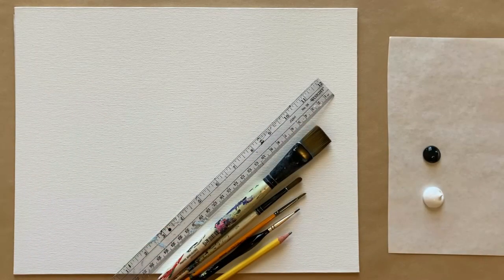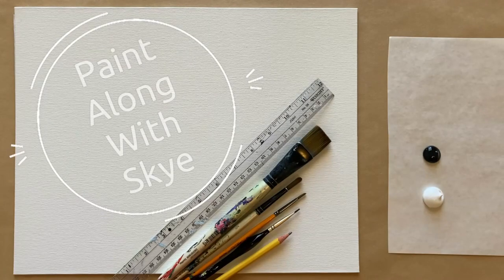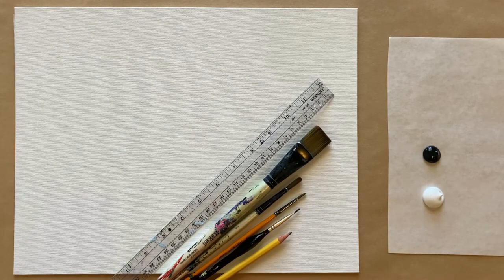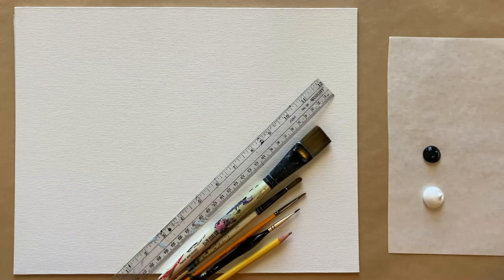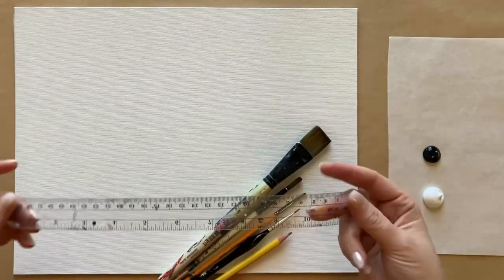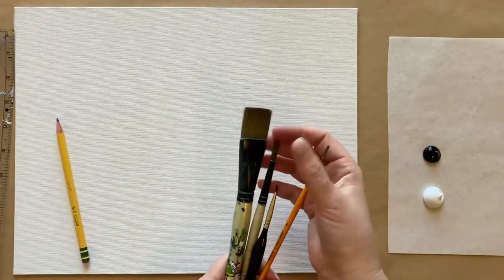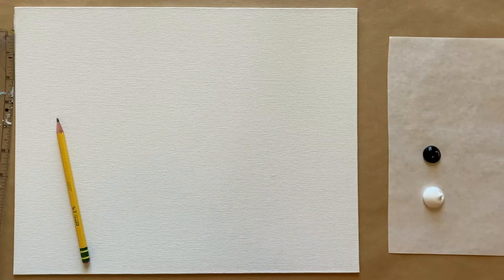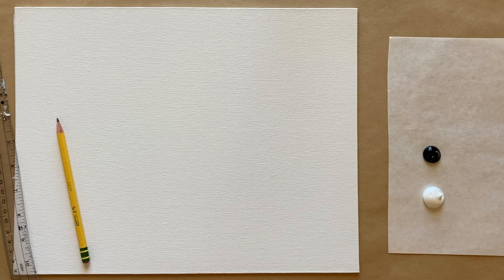🐈‍⬛ EP104- "Cat in a Rainy Window' easy acrylic painting tutorial for beginners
This week on Paint Along With Skye we are enjoying a moment in the rain in our imaginations with this simple black and white tutorial. This simple painting is great for beginning artists of all ages. Stay creative!

The colors that are used in today's tutorial are:

Titanium White
Mars Black

Plus a ruler and a pencil!

I specialize in teaching easy, step-by-step acrylic painting tutorials for beginners. I have taught thousands of students over the past decade as a teaching artist in various "sip and paint" studios, and started this channel so that my easy acrylic painting tutorials could reach a larger, worldwide audience.

If you are new to acrylic painting, this is the place for you! The motto with my designs is, "do-able but beautiful.” I post a new video, always a step-by-step acrylic tutorial for beginners, every Saturday. Paint along with me in weekly, real-time acrylic painting tutorials for beginners.

I hope you enjoyed today's acrylic painting class. Let me know what you thought of today's acrylic painting tutorial in the comments section!

Until next time, stay creative!